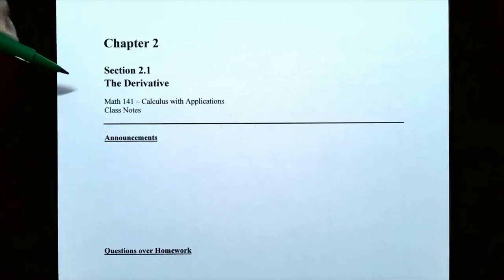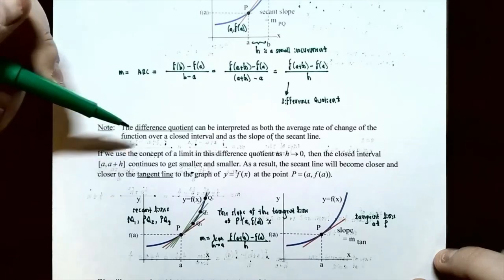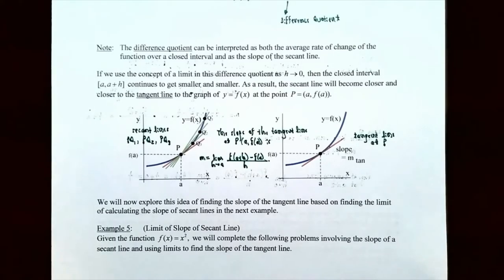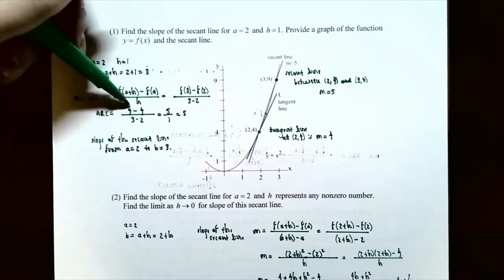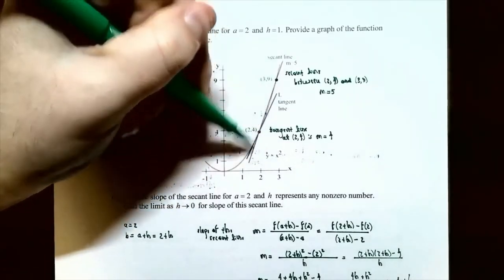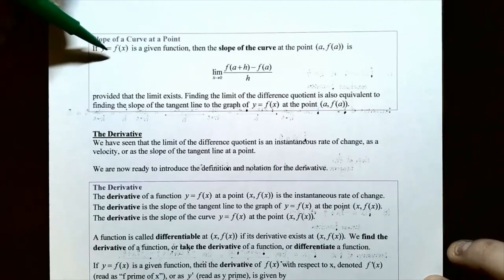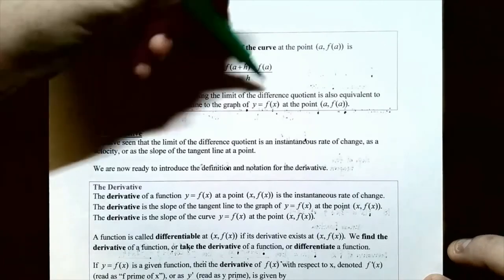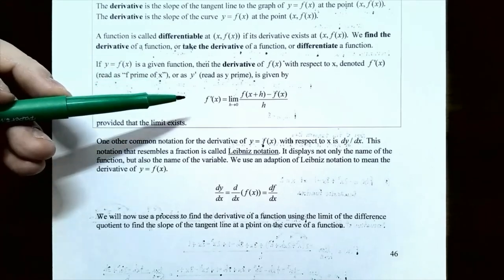The Derivative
In this video we talk about the slope of the tangent line as a limit process involving slopes of secant lines over shorter and shorter intervals. Then we cover the definition of a derivative using the limit of a difference quotient and the two notation forms for a derivative.